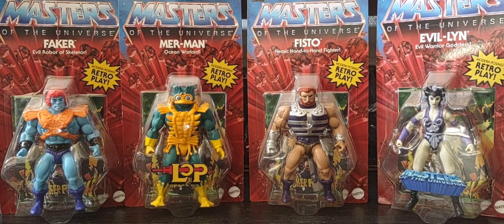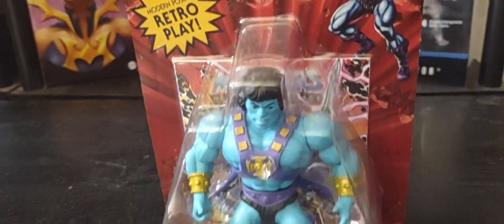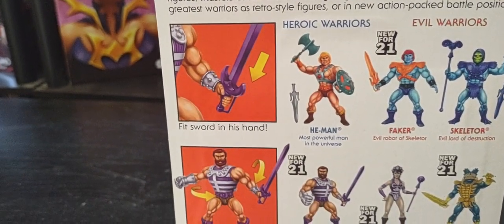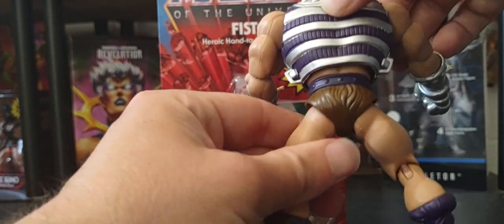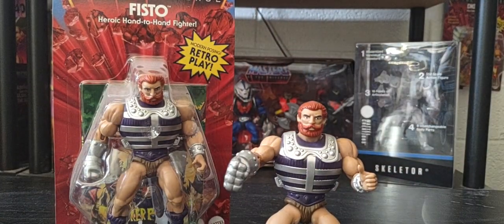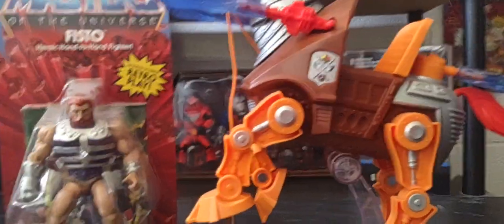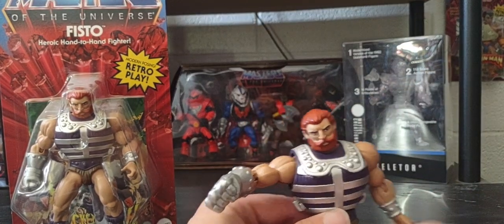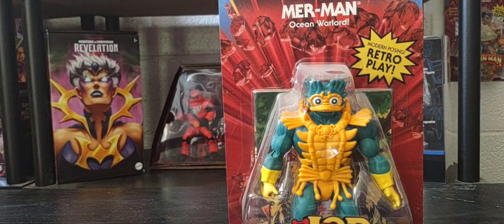A Review and Look at The Masters of the Universe Origins Wave 5 FISTO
Heman The Masters of the Universe Origins Wave 5 FISTO